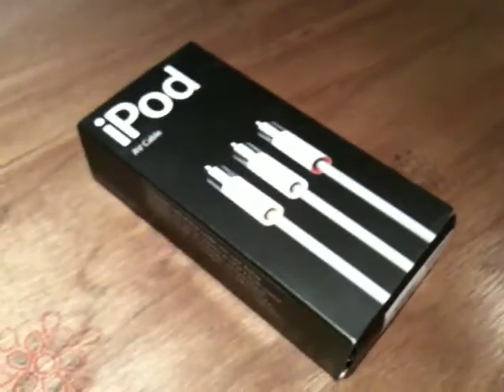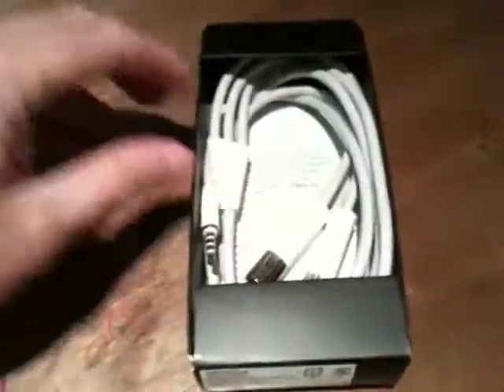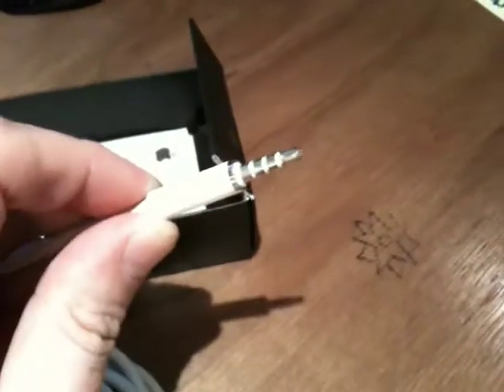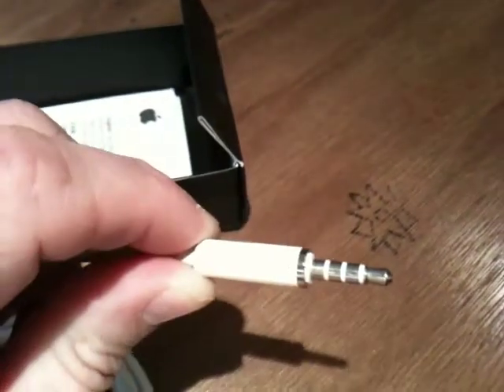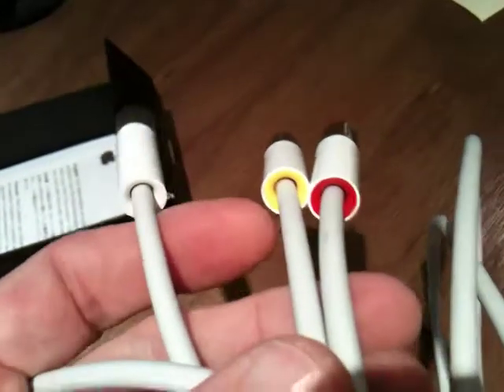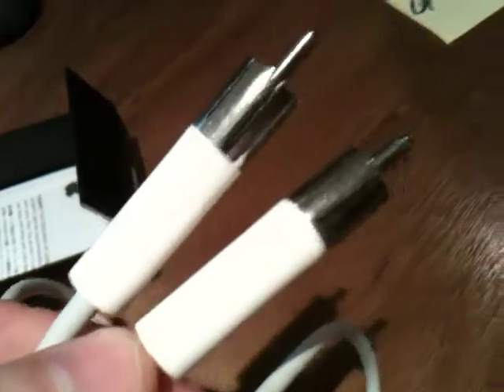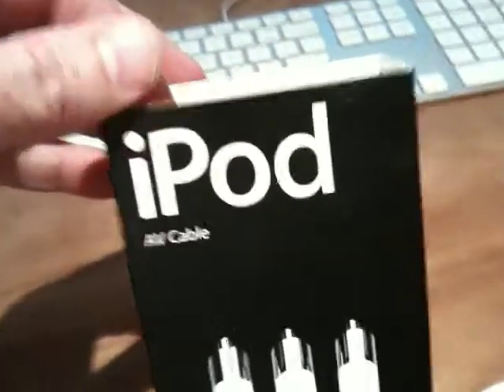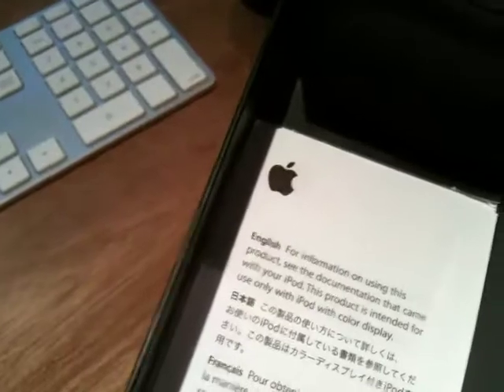iPod A/V Cord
Good cords